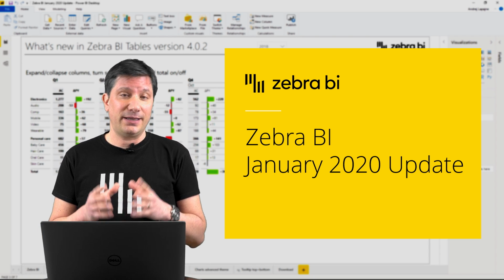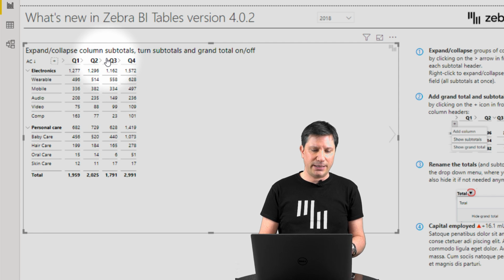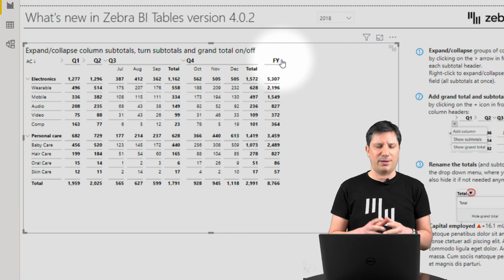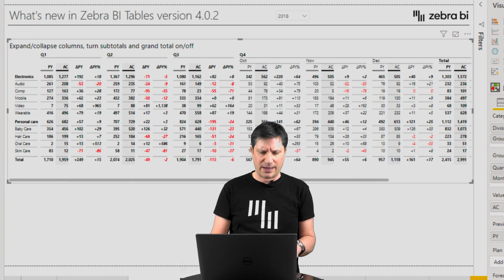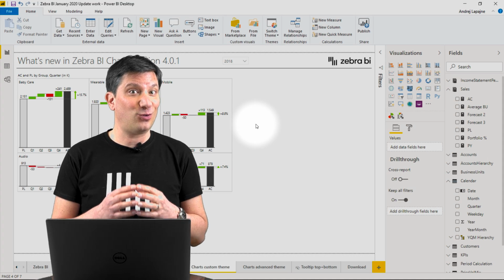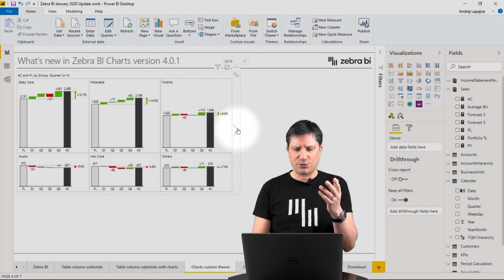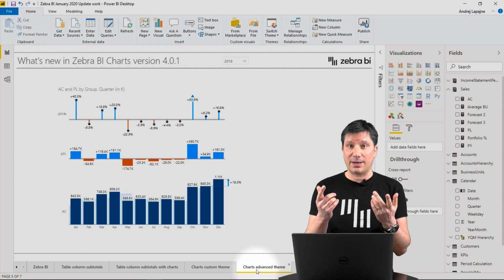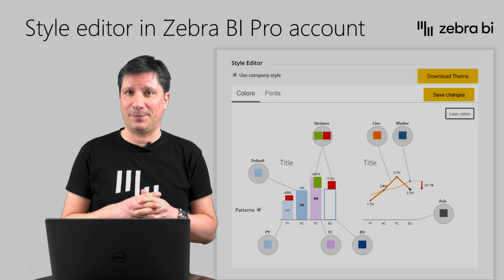[UPDATE] Zebra BI custom visuals for Power BI - January 2020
The highly anticipated NEW version of Zebra BI for Power BI 4.0.2 is here! 💥

Now you have the ultimate flexibility in designing your table-based reports and complete governance of the design and behavior of both Zebra BI visuals in Power BI reports and dashboards.

MAJOR new features such as column subtotals and grand totals in Zebra BI tables that users can show or hide, rename and expand/collapse in one click, as well as with brand new governance options to control the design and behavior of both visuals, Zebra BI is further empowering its users in their journey to Power BI reporting excellence.

🔥What’s New?🔥

Zebra BI Tables, January 2020 Update (version 4.0.2)

This time our team tackled the important challenge of column structures in tables by allowing users to easily manage:

⏹Column grand totals
⏹Column subtotals
⏹Expand/collapse groups of columns
⏹Renaming any column in a table (including subtotals and grand totals)
⏹Sorting by any column or total in 1 click
⏹Displaying any column (including the totals) as a table or a chart

Both the grand totals and the subtotals can be easily renamed, shown or hidden directly on the visual, which makes the user experience enjoyable and extremely fast!

Zebra BI Charts, January 2020 Update (version 4.0.1)

⏹ Zebra BI Charts, January Update (version 4.0.1) now fully supports custom themes, provided in the extended JSON format. This allows users to set up their preferred theme/style or align their Power BI reports and dashboards with their company’s corporate design.

👉What do you think of these new features? Which one will you try out first?